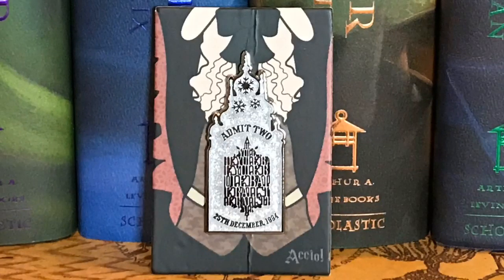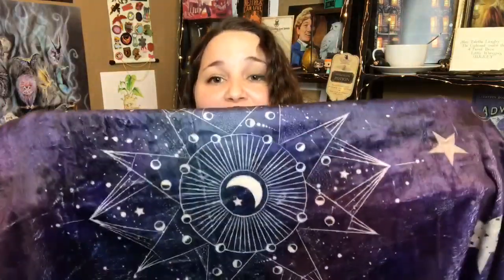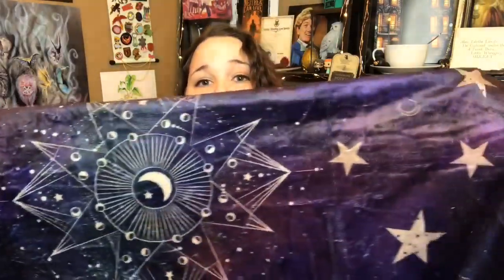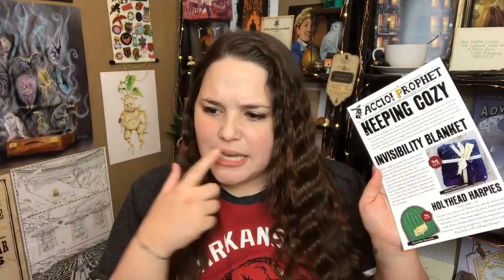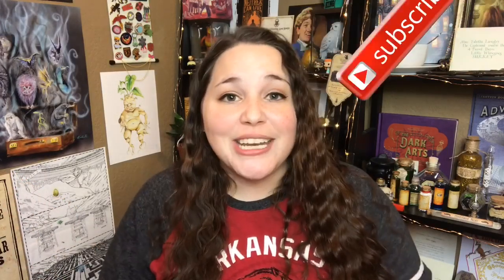ACCIO UNBOXING | December 2019 | Harry Potter Subscription Box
Hey guys!! Welcome back to another magical unboxing!! ✨ As always let’s me know what your favorite item is and what you thought of this box overall!